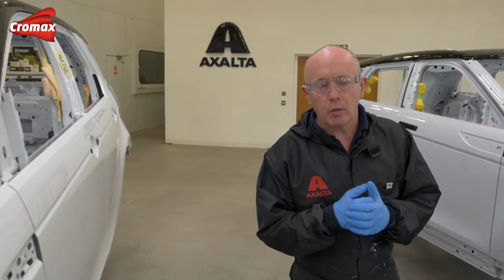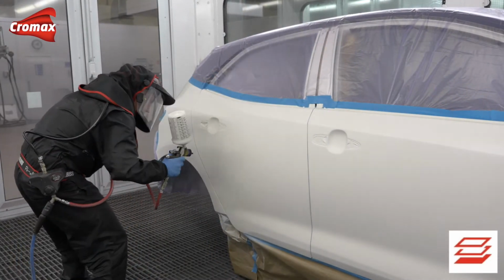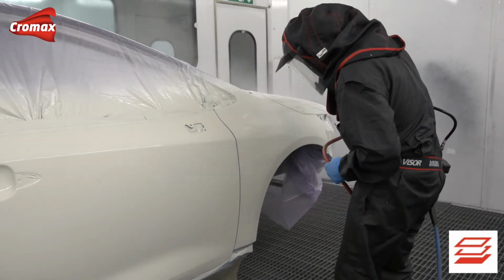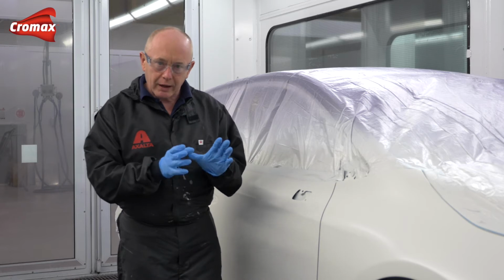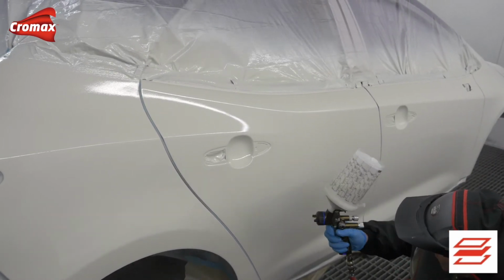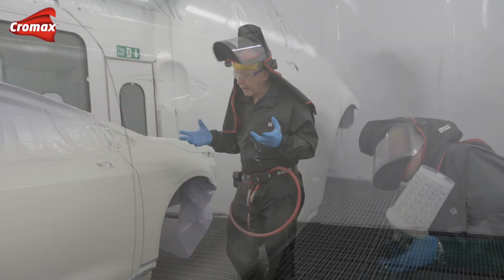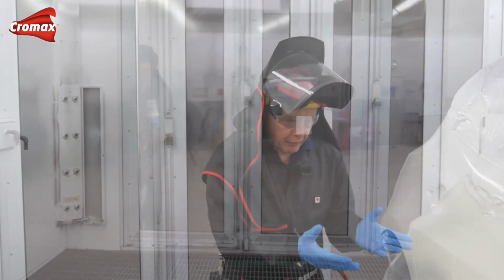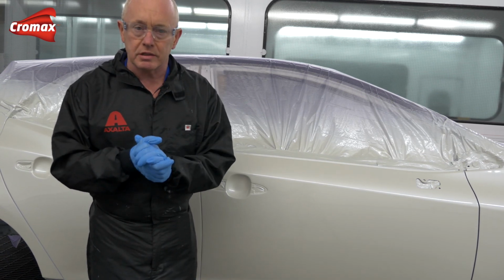TRI-STAGE LARGE REPAIR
3 stage pearl colours are becoming more common, and they require certain attention in the refinish repair process if you want them 1st time right. Follow our tips on colour card preparation, correct undercoat color, application process and blending-in technique to help you achieve consistently good repairs using Standoblue Basecoat.